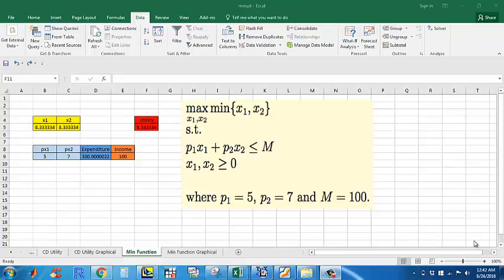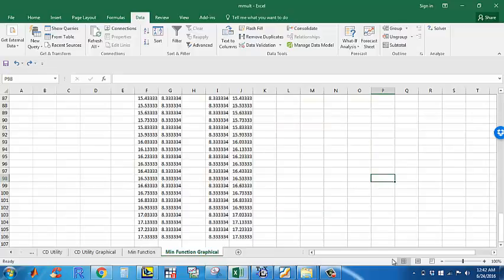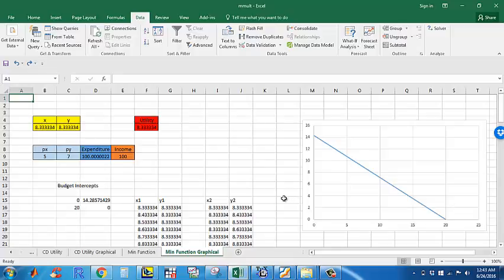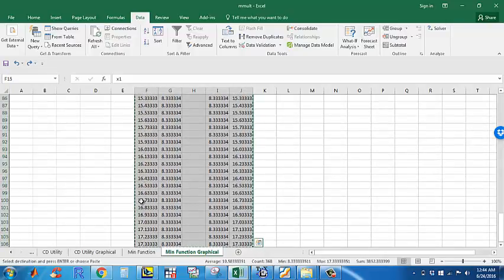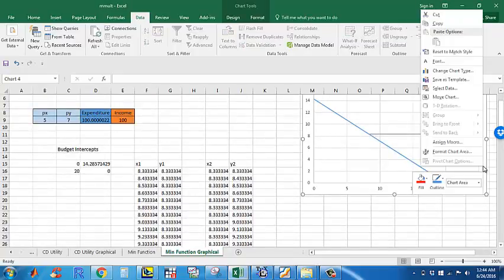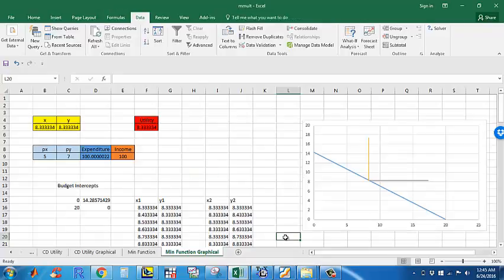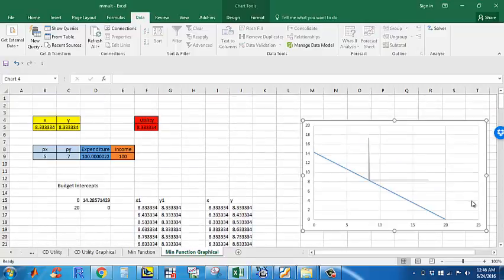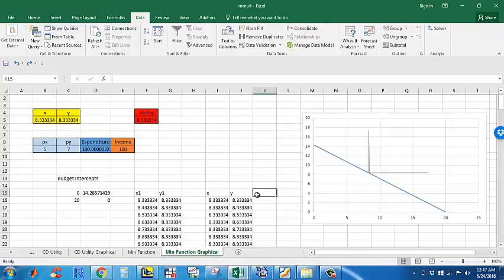Lecture 12 : Optimization using "Solver" - Utility Maximization for Perfect Complements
Building on Lecture 11, in this video, we will discuss a slightly more complicated example, where a consumer must maximize his utility over two goods that are perfect complements, subject to a given budget constraint. Instructor: Pawan Gopalakrishnan